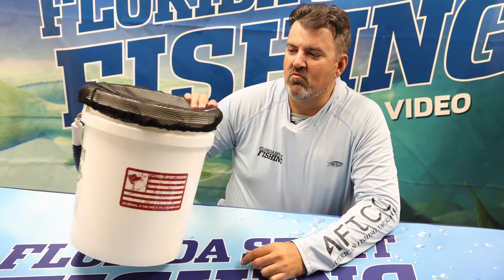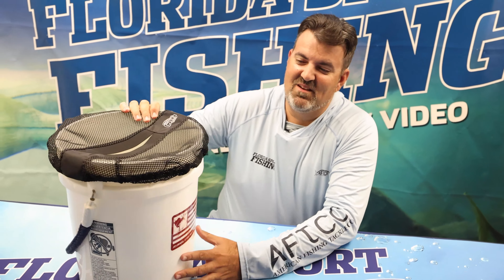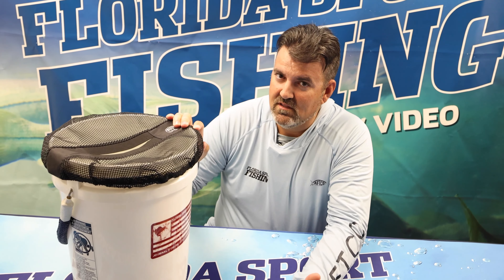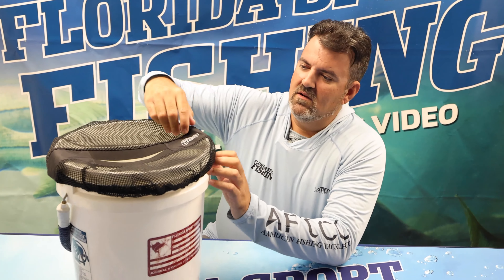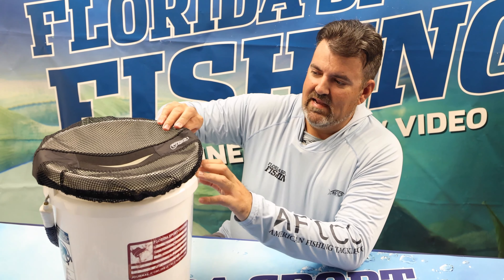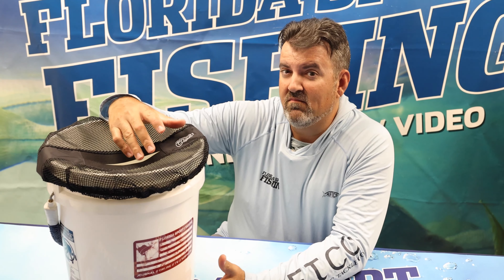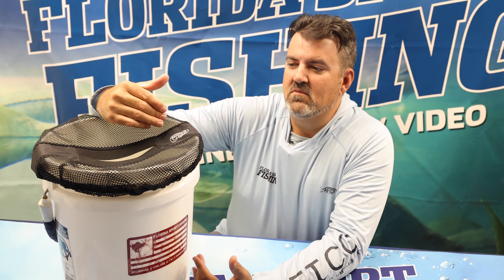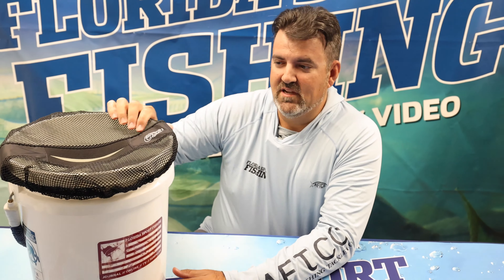Thrash Can Bucket Topper Boat Trash Can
No more fumbling with a lid. Keep your boat & our oceans clean with the Thrash Can Bucket Topper.

Easy to use and super practical for all boat owners.